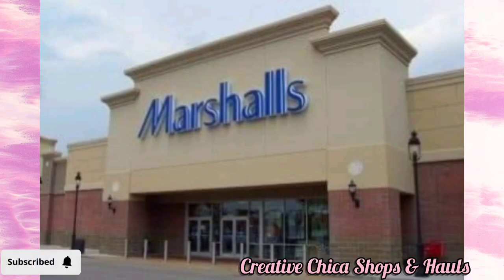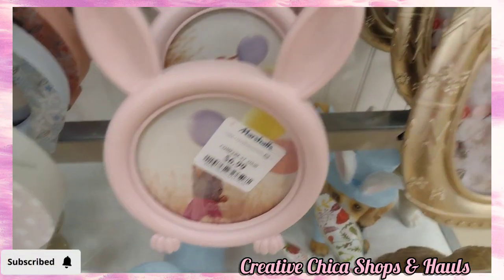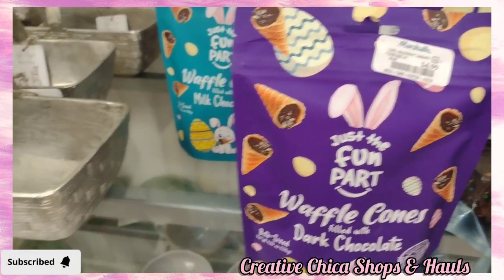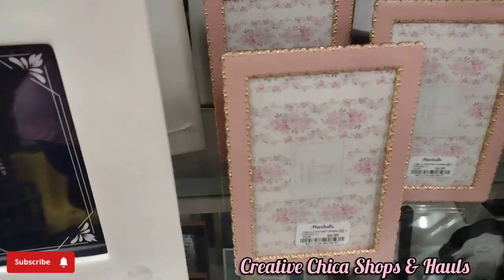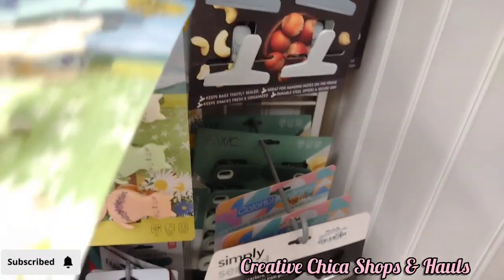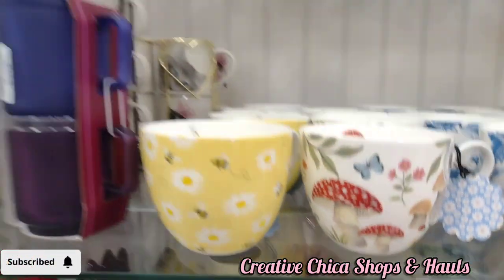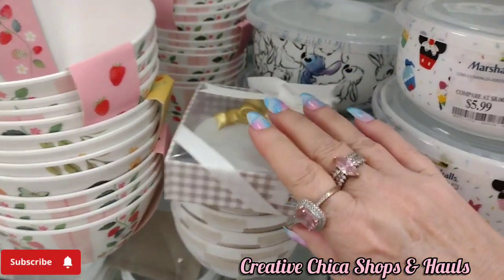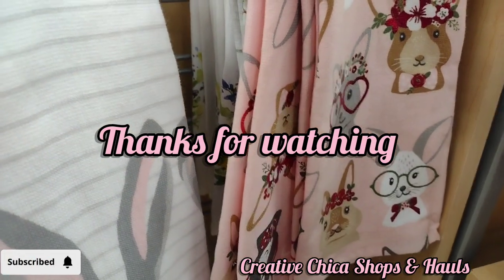MARSHALLS SHOP WITH ME! 3/9/24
Marshalls easter 2024
Today's video is a Marshalls Shop with me!!
Some Easter finds and more!! I love Marshalls!! They always have fun finds! Marshalls has cute Easter! I have found so many cute Easter decor!!

IG CREATIVE CHICA SHOPS AND HAULS

Come save money on Fetch with me! Sign up w/ code 25UMXX & get 1,000 pts See you there!